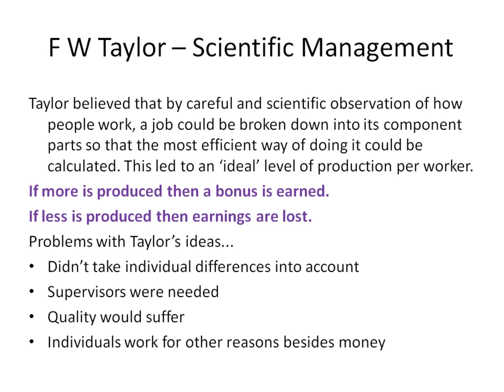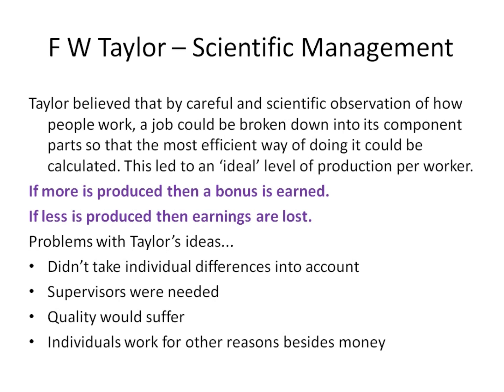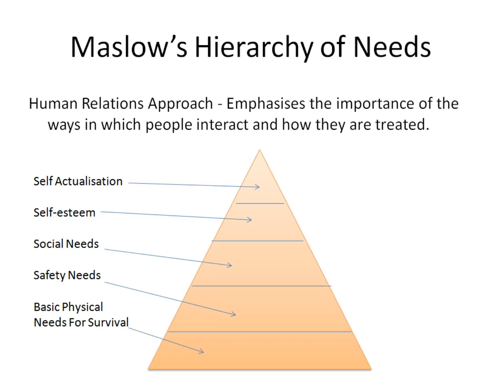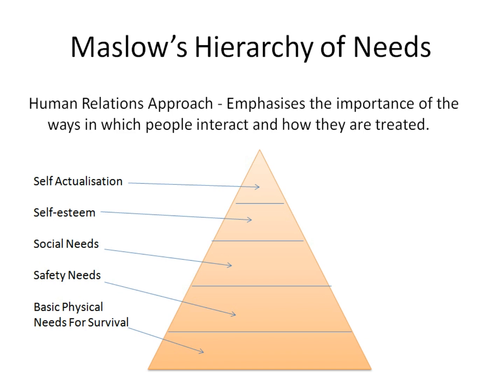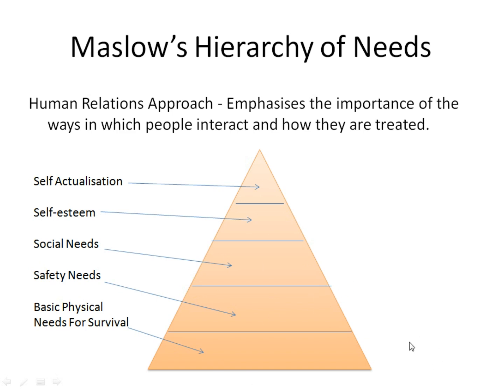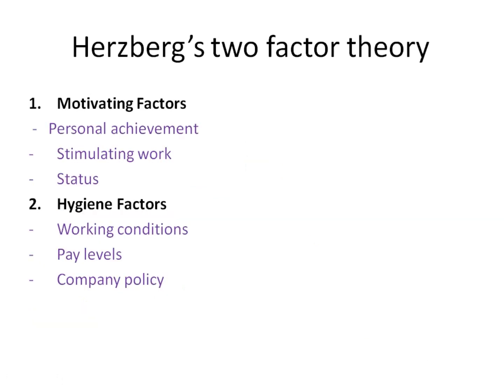Getting the best out of your staff - Business - Edexcel - Unit 2